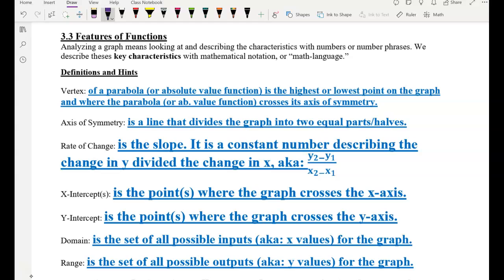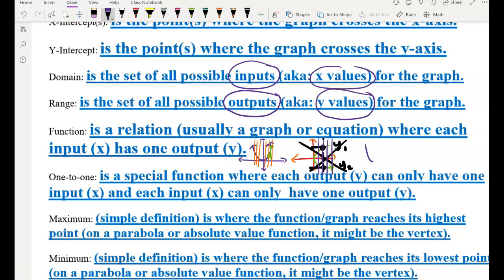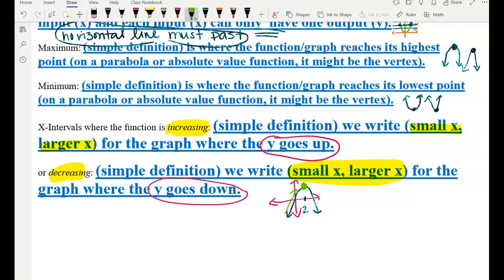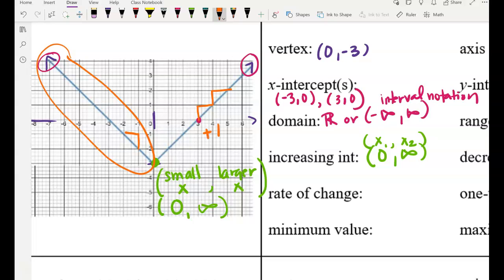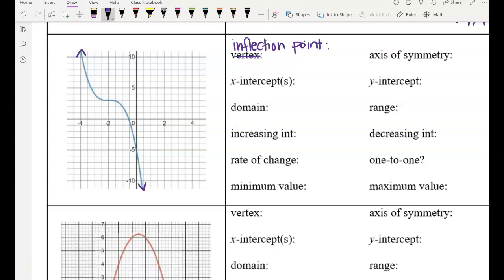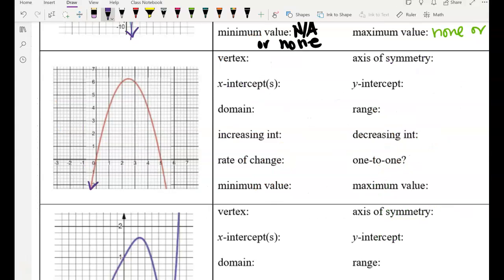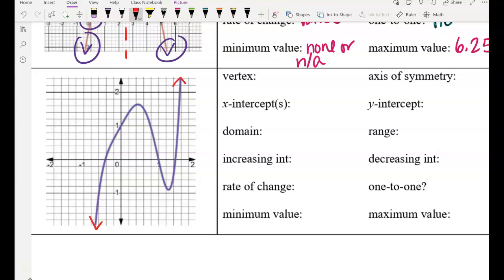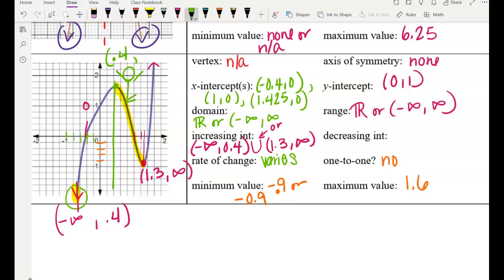Algebra 2 section 3.3